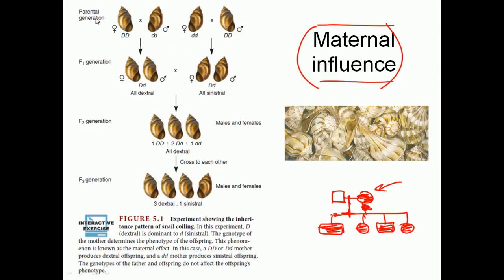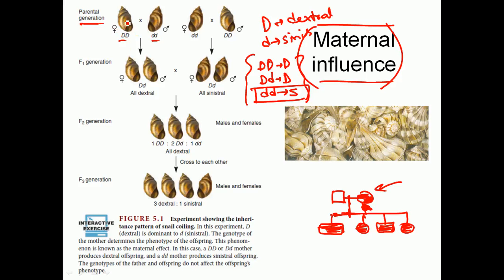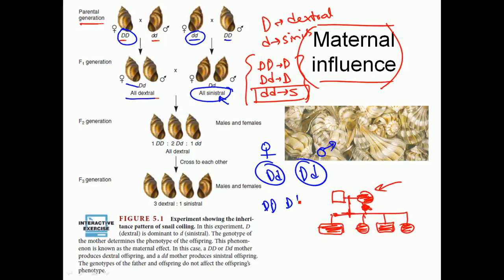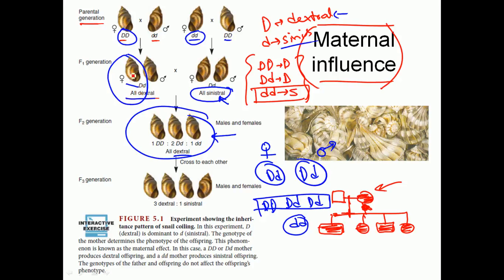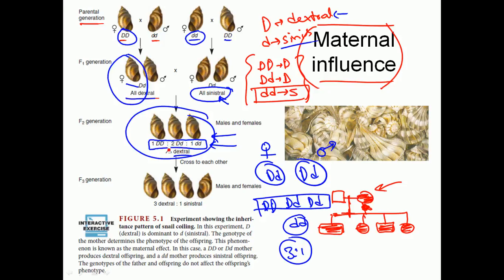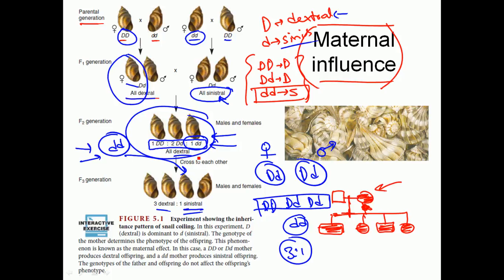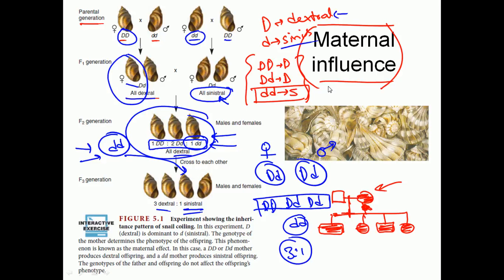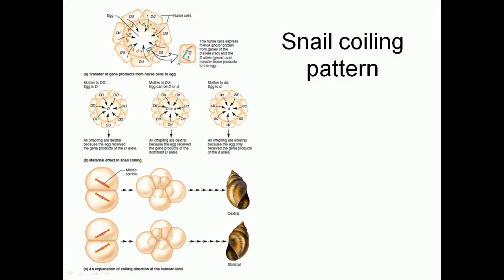Maternal inheritance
This genetics lecture explains about the Maternal inheritance of some genes. It explains the process of maternal inheritance and how maternal effect is regulated in cell during gametogenesis.